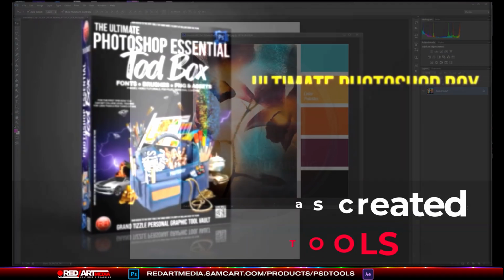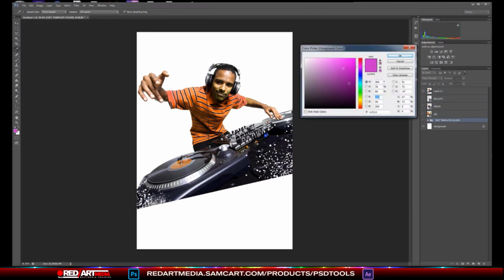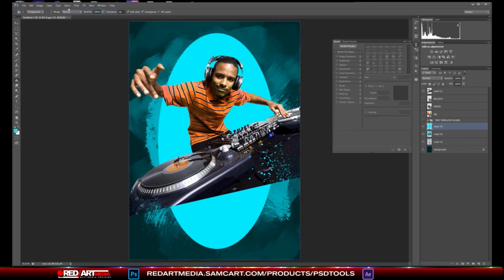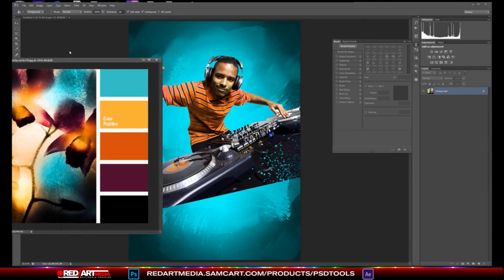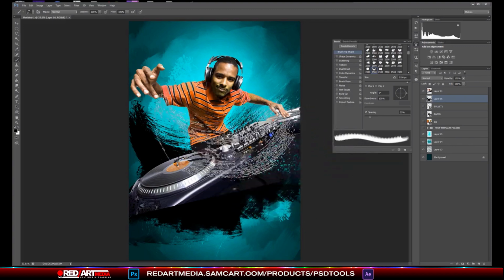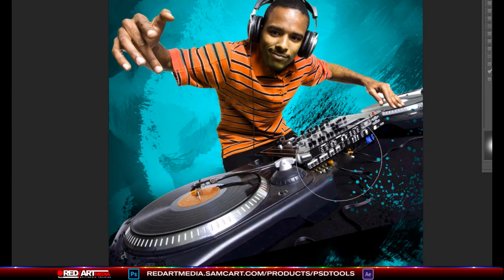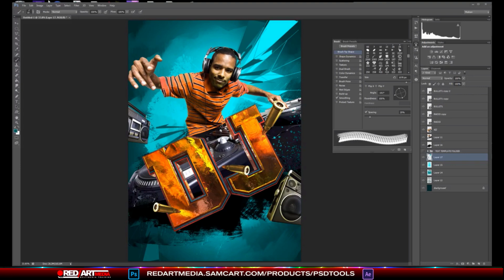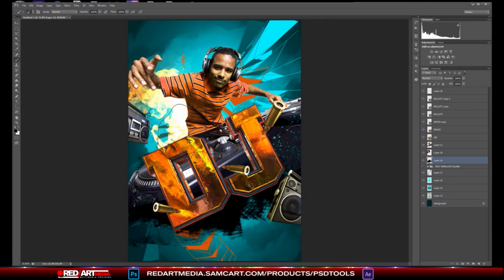How To Make a Party Flyer in Photoshop Tutorials for Graphic Designers Flyer Design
𝗯𝗿𝘂𝘀𝗵𝗲𝘀🎨𝗮𝗻𝗱 𝗽𝗻𝗴 𝗳𝗶𝗹𝗲𝘀 𝗡𝗢𝗪!
Red Media Training is running a special for 3 days, check out what you get, and click on the link above to learn more.

Social Media Poster Design Photoshop tutorial will show you how to produce party event flyers & poster design ideas based on choosing a color scheme and theme for creative social media ads. Facebook ads design, An Instagram banner ad, and other social media benefit from these flyer designs much more than print now. Animated gif social media design is on the rise as well.

WATCH A COMPLETE VIDEO TO GAIN ACCESS TO THE PROJECT FILE PSD MASTER.